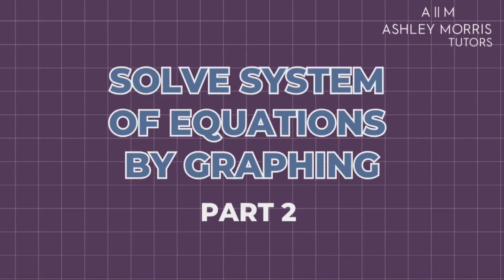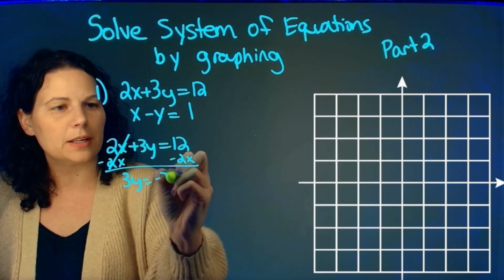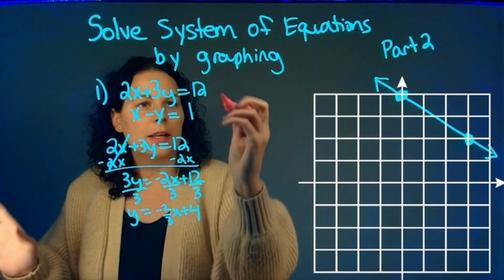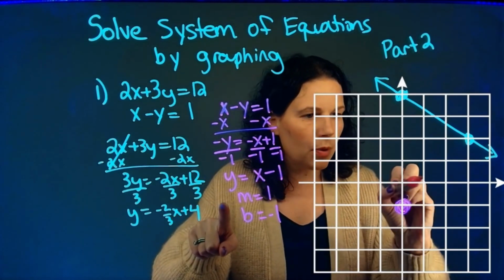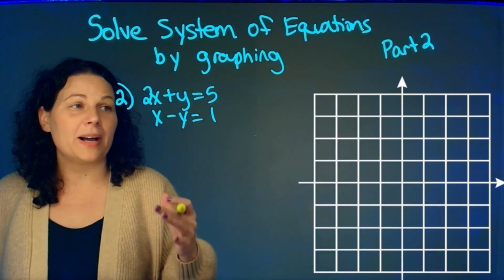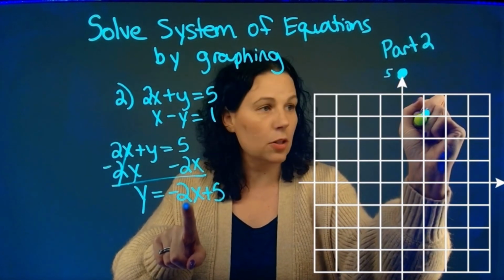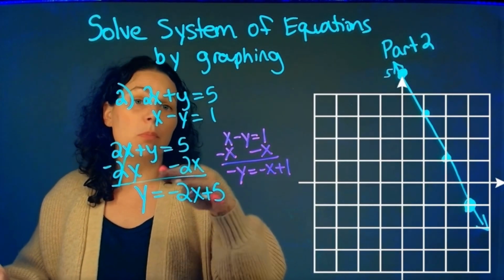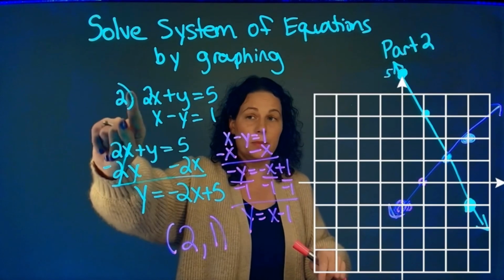Solve System of Equations by Graphing (PART 2)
Master Solving Systems of Equations by Graphing | Easy Math Tutorial for Students

Struggling with solving systems of equations? This video will guide you through how to solve them by graphing, step by step! Great for middle school, high school, and exam prep (SAT, ACT, GED).

This tutorial is designed to make systems of equations clear, simple, and approachable—whether you’re reviewing for class or preparing for an important exam.